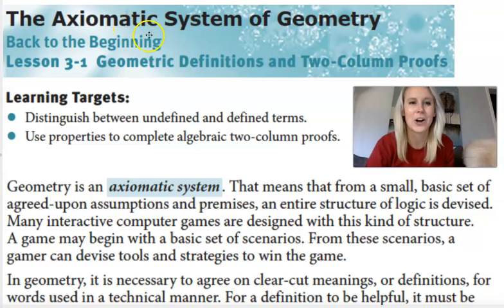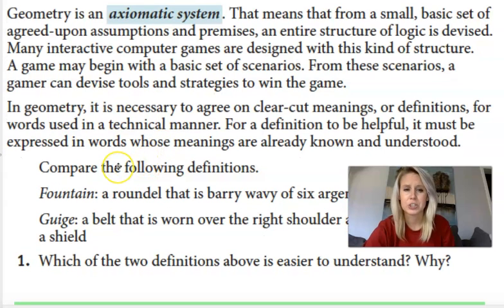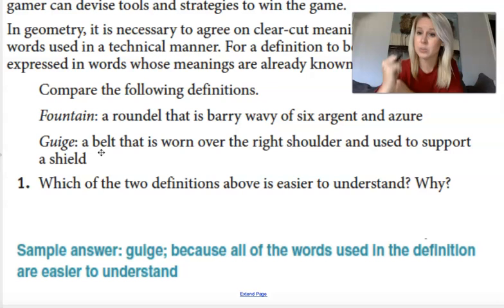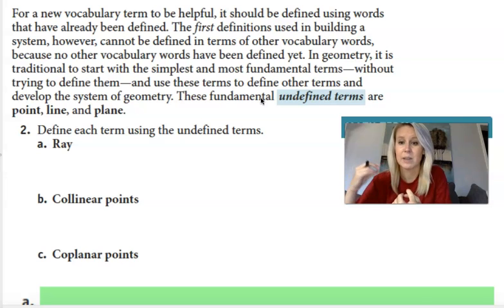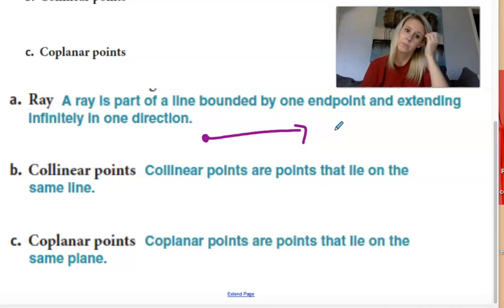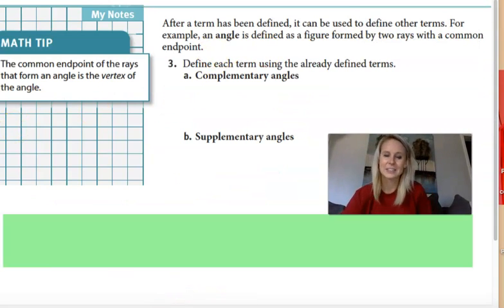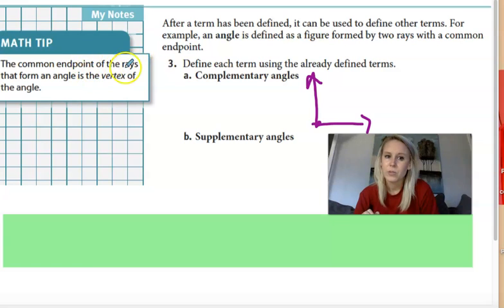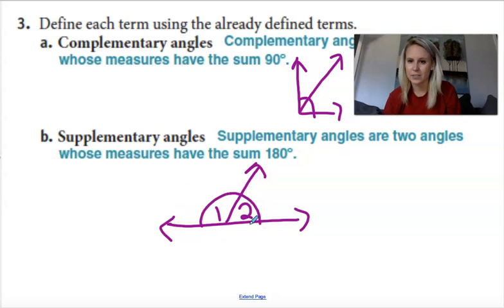3-1 Geometric Definitions